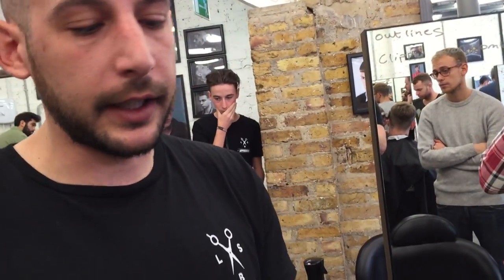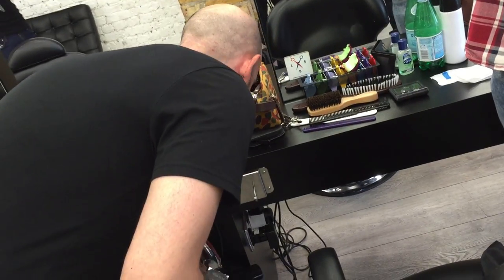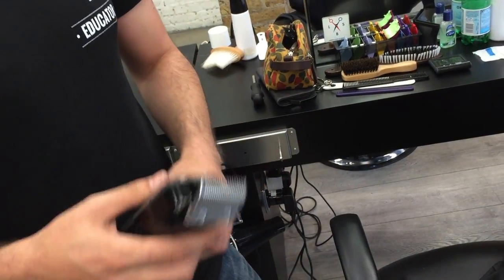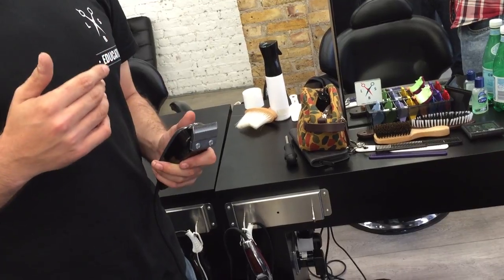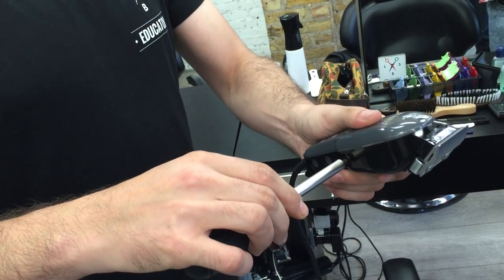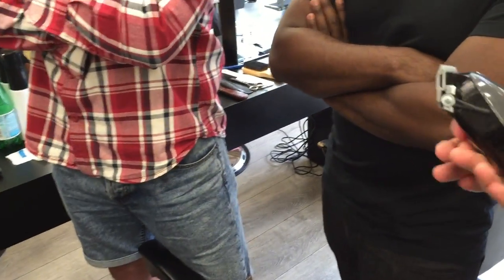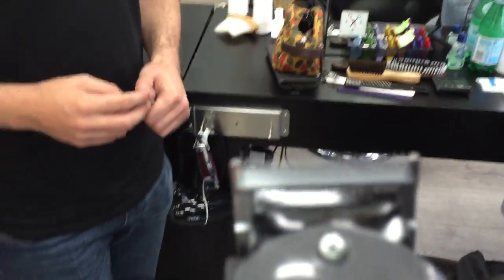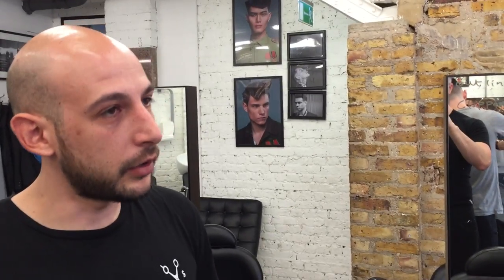18 How to adjust Wahl Clippers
This playlist documents my historical barber training undertaken at London School of Barbering in 2016, prior to immediately launching my own appointment-only barbershop.

(playlist videos being released each week throughout 2019)

I had no barbering experience whatsoever prior to attending London School of Barbering's professional barbering course, followed immediately by their master barber course, prior to then launching RŌNIN FOR HIRE BARBERSHOP on 5th November 2016.

RŌNIN FOR HIRE BARBERSHOP went on to become the highest 'Google' rated barbershop in Cambridge (UK) within its first year of trading, proudly attaining 100+ 5-Star Google reviews by Sept. 2017.

During my professional barber training, we were permitted to freely record our experiences and the uploaded videos herein are purely to document my journey. Due to changing personal circumstances, the barbershop closed in 2018.

RŌNIN FOR HIRE BARBERSHOP
(Cambridge, UK / Appointment-only)
5-Star Rated. Opened 2016 - Permanently Closed in 2018. This playlist documents my historical barber training undertaken at London School of Barbering in 2016, prior to immediately launching my own appointment-only barbershop.

(Cambridge, UK / Appointment-only)
5-Star Rated. Opened 2016 - Permanently Closed in 2018.